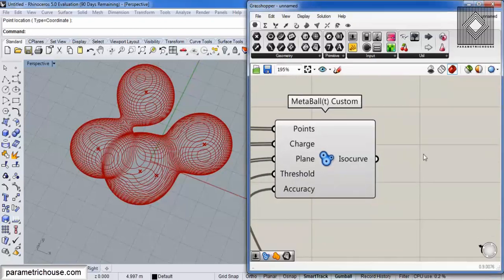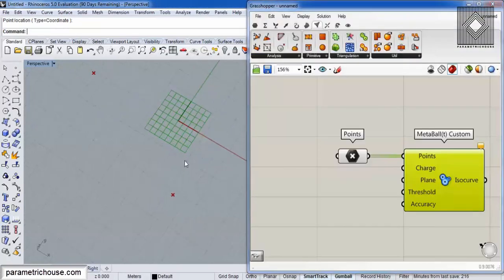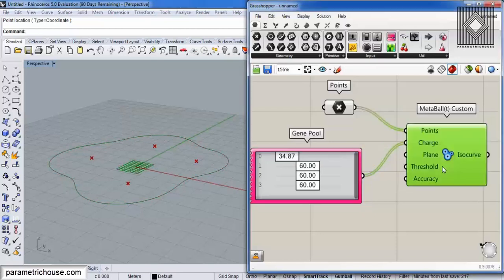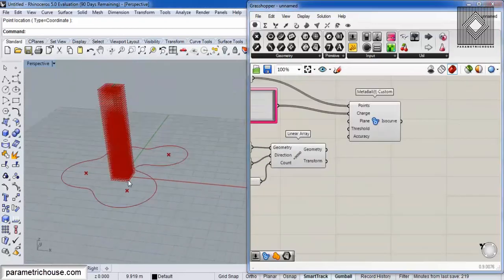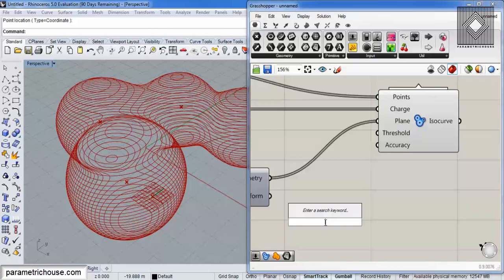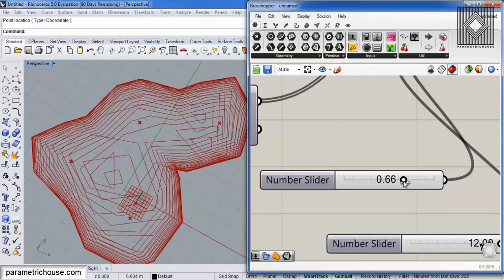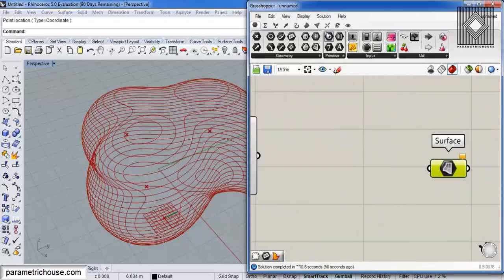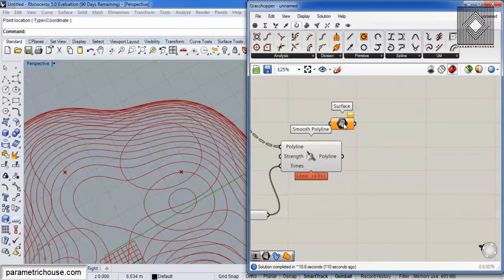Grasshopper Tutorial (Metaball)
In this video tutorial, I will explain how you can produce a metaball by a set of point and charges.